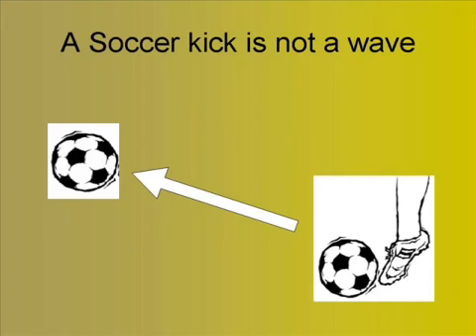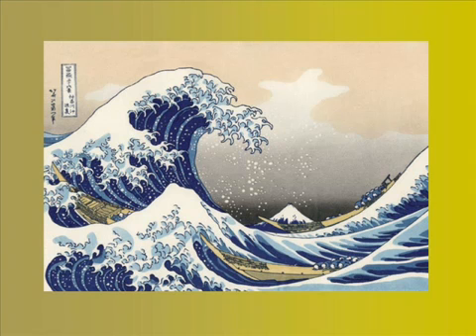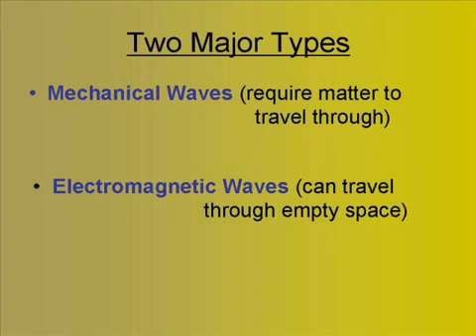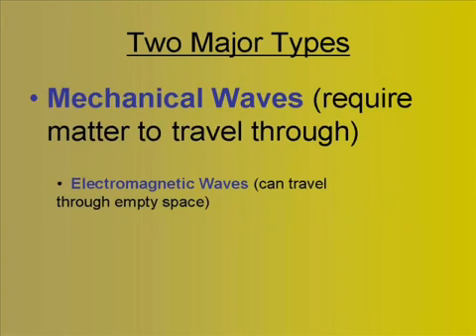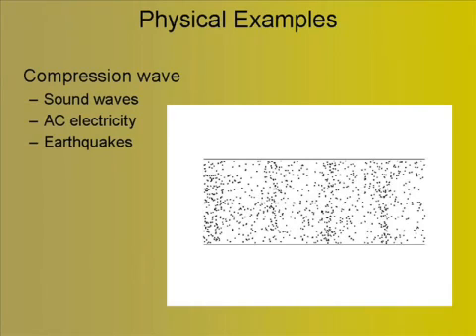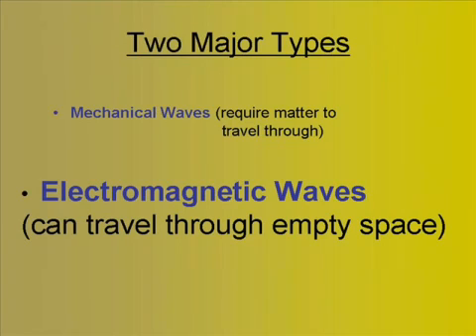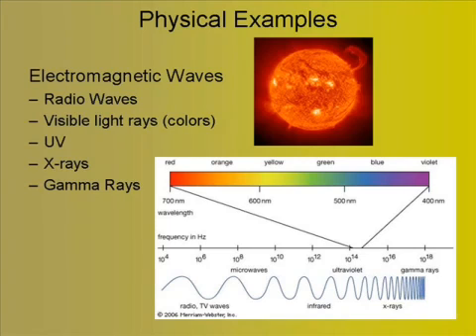ET Phone home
A short introduction to Waves.